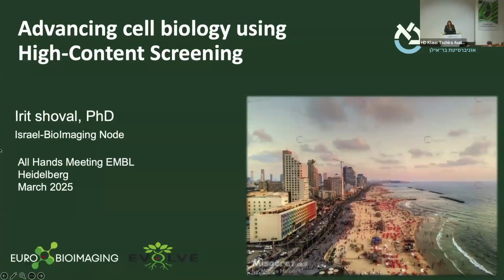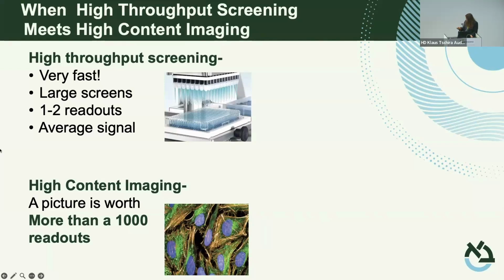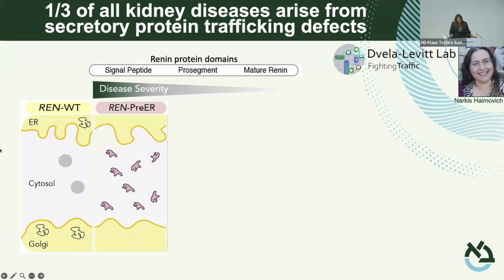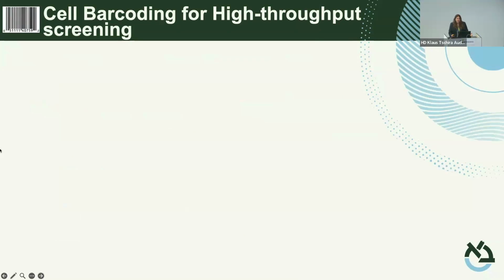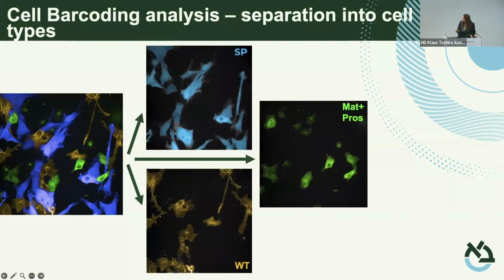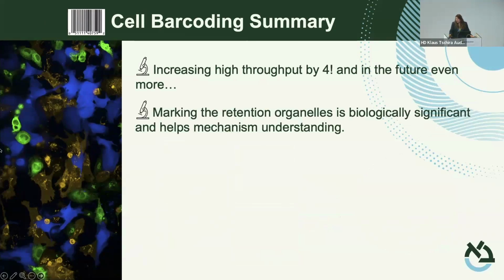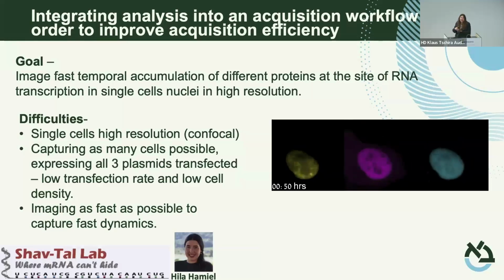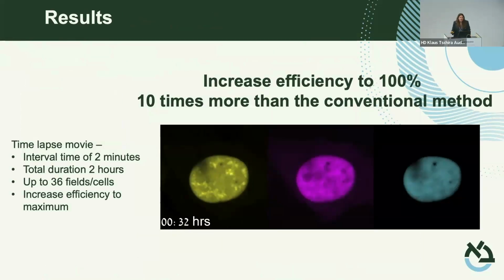Irit Shoval - Advancing cell biology using High-Content Screening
Presentation at the Euro-BioImaging All Hands meeting 2025, by Irit Shoval, Bar Ilan University, Israel BioImaging Node